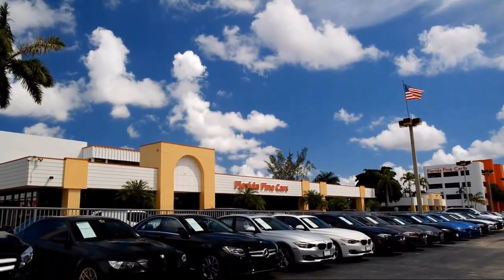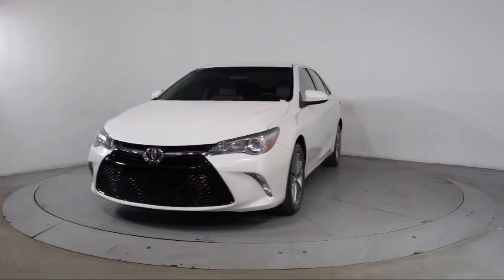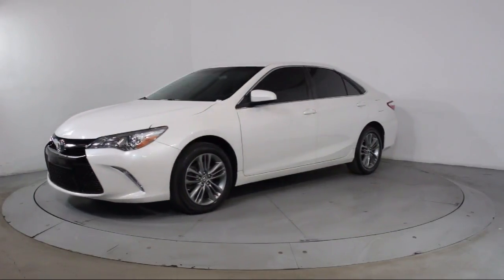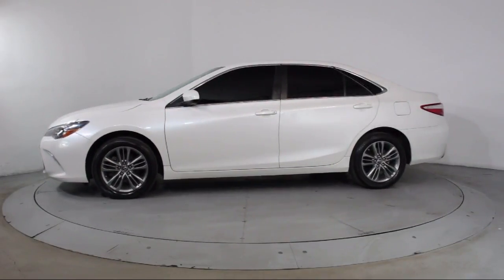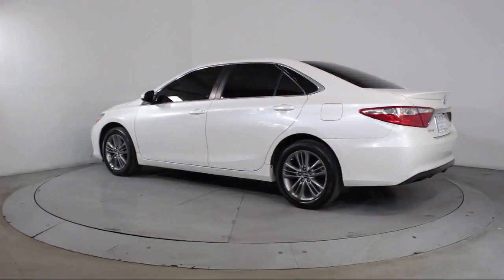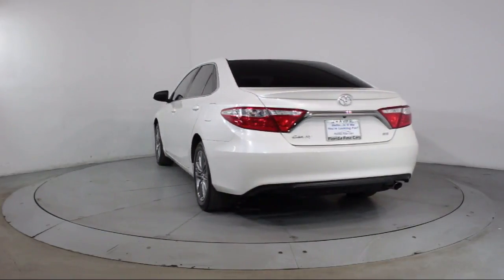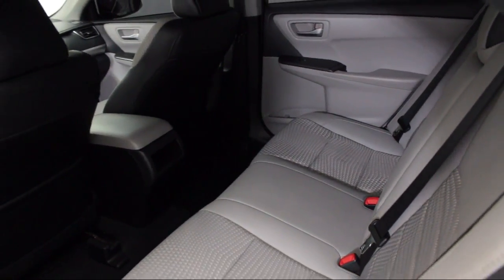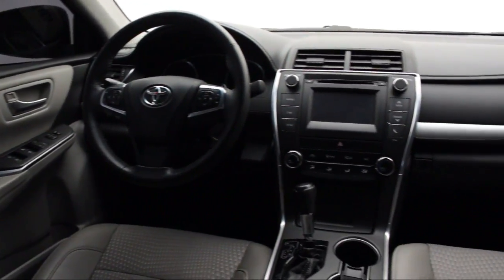2015 Toyota Camry Sedan LE For sale in Miami Fort Lauderdale Hollywood West Palm Beach - Florida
2015 Toyota Camry Sedan LE Stock Number: 91880 Vin:4T1BF1FK8FU071353.